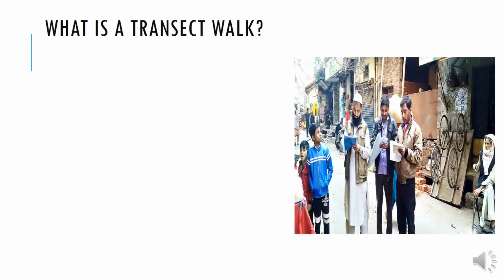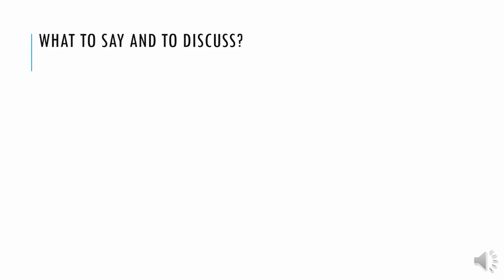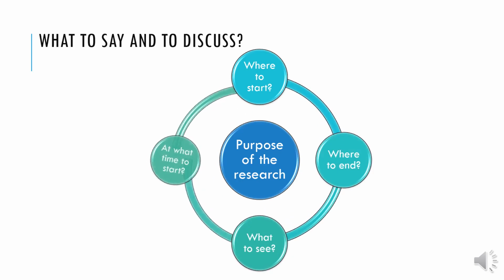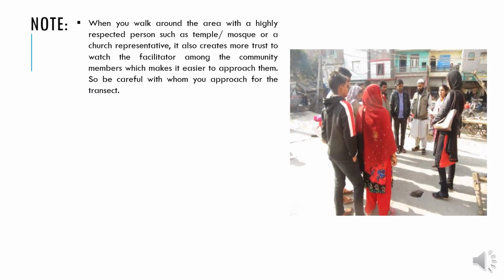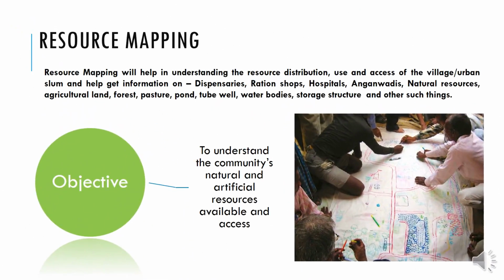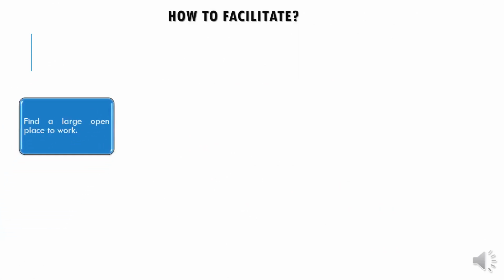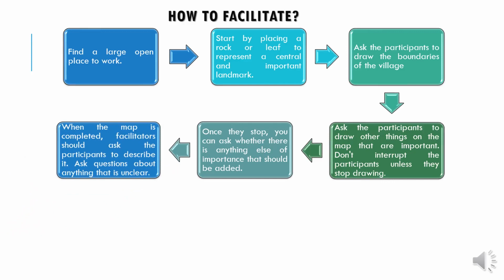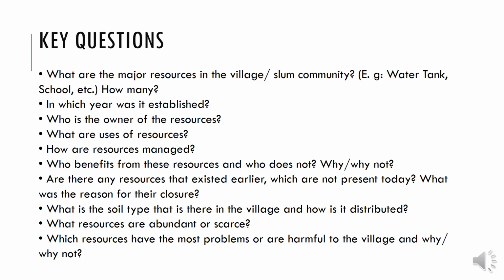A session on Transect Walk and Resource Mapping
A session on Transect Walk and Resource Mapping by Ms. Alphie Joseph